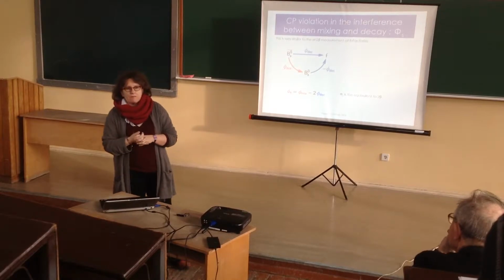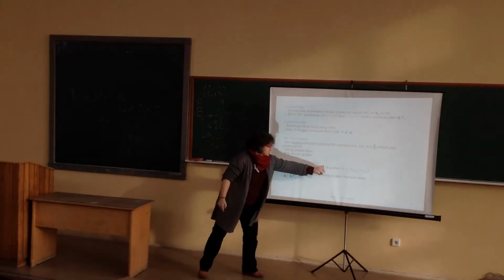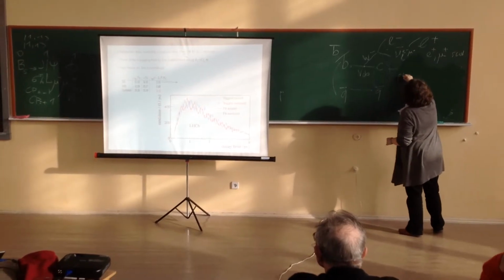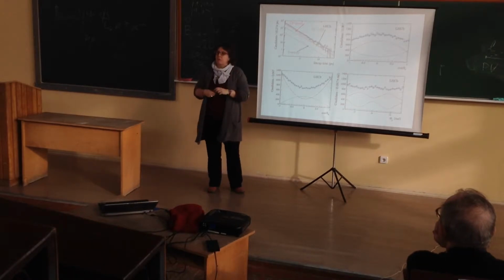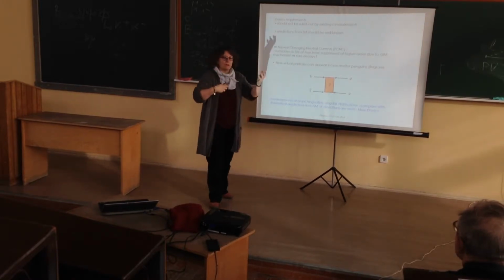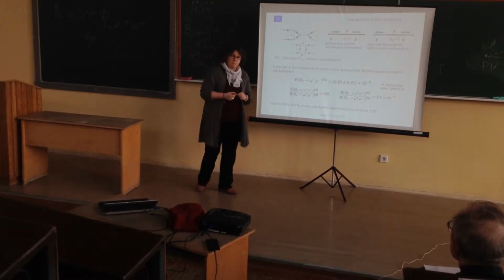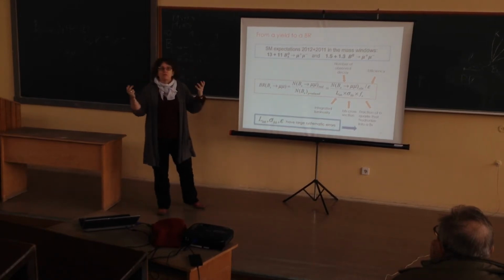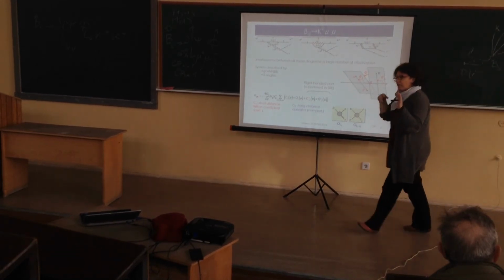Flavour physics at LHCb (Dr. M.-H.Schune, in english)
В рамках Международной зимней школы по физике высоких энергий (12-14 февраля 2014 года, Харьков, ФТФ ХНУ)